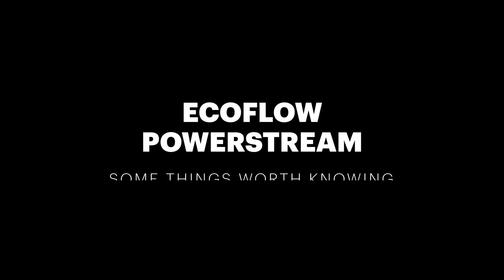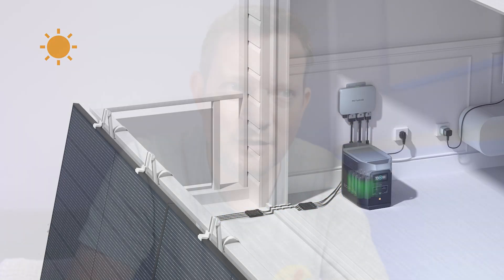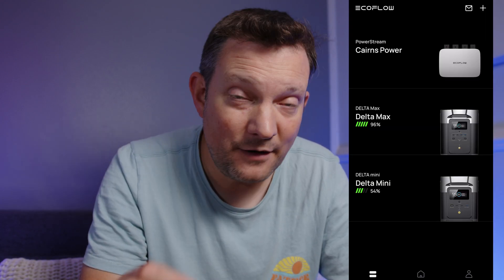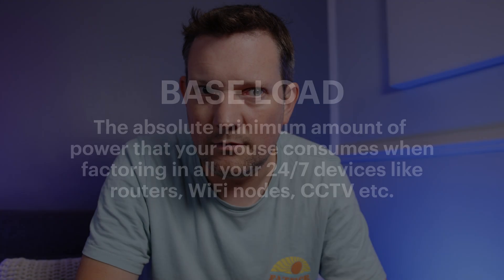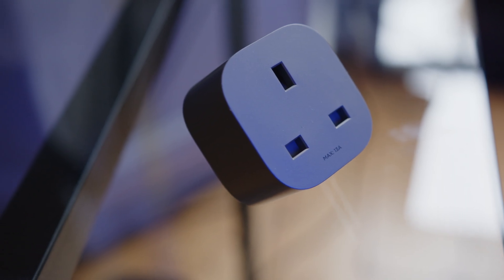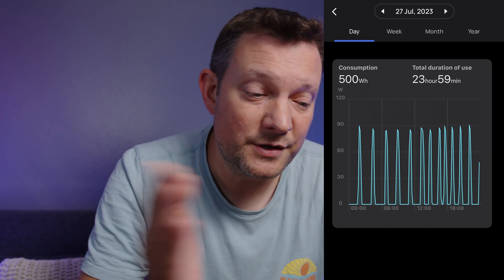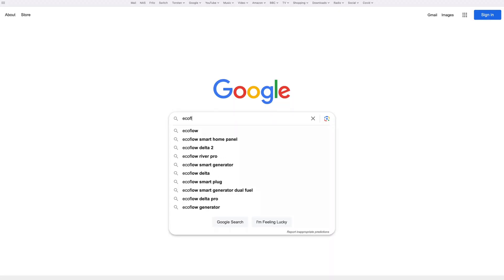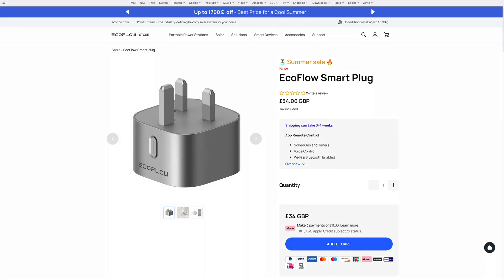EcoFlow PowerStream - 10 Things You Don't Hear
Some limitations of the EcoFlow PowerStream that many reviewers and probably EcoFlow are less keen to discuss.

Please don't see this as a negative review. The PowerStream is a great product that works well and is incredibly useful. However, I bought this unit so I can cover all these points. There's no way that most reviewers would cover a product this way if it had been sent to them. There would definitely need to be a little more balance. If you're happy with all these limitations, you know you've got a product that you will be 100% happy with!

00:00 - Introduction & Firmware Tested
01:10 - Mains Power Demand & Automation
05:23 - Heat Considerations
07:15 - Solar Input on PowerStream & Battery
08:42 - Lost Battery Port
09:29 - Battery Charging Limitations
10:21 - Solar Input Limitations
11:04 - Short Cables
11:34 - More Power Needed
14:08 - Not for Power Outages
14:43 - Using PowerStream with Expansion Battery Only
15:43 - Conclusion

I'm discussing the UK 800W variant here and all points are correct at the time of recording. Fortunately, EcoFlow are releasing regular firmware updates so hopefully, things will be fixed and improved in the future.

I use Artlist for most of the production music on TDCatTech. If you'd like to receive two months free on an annual subscription, please signup using

Ethics Note:
I purchased this product. This is not an advert, and all opinions are entirely my own.

• Fixed Camera
• External Recorder
• Portable Camera